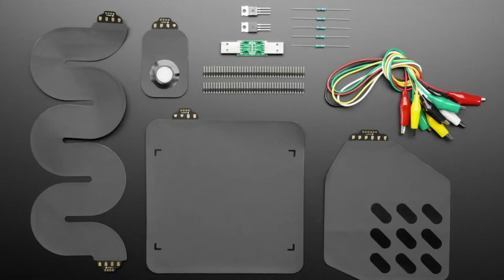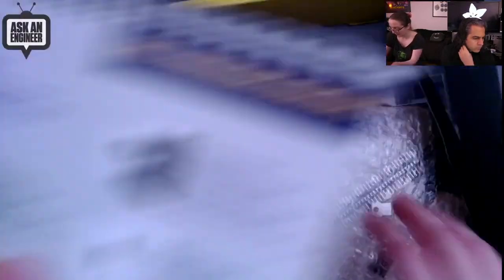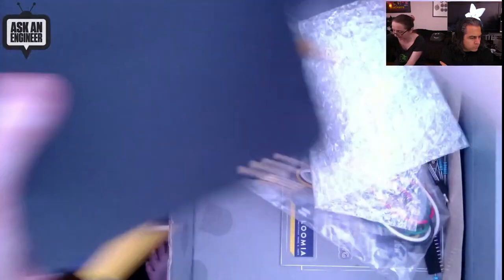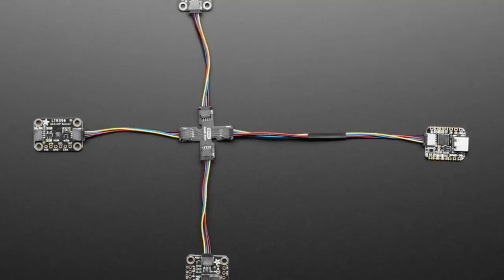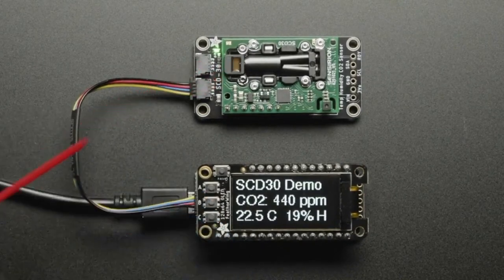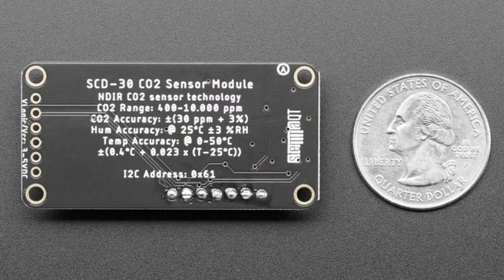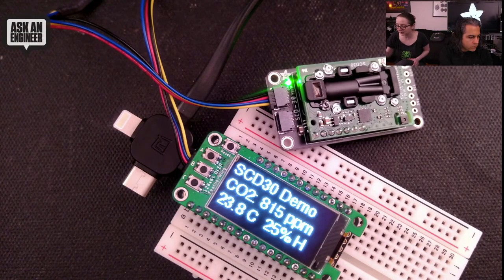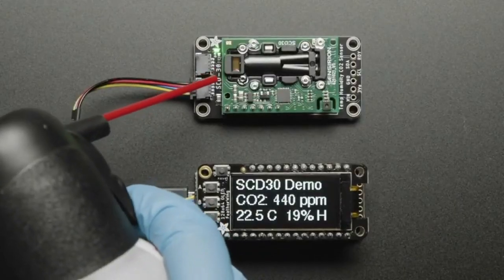New Products 1/6/2021 featuring Adafruit SCD-30 -NDIR CO2 Temp & Humidity Sensor - STEMMA QT/ Qwiic!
LOOMIA Prototyping Packs & Parts - Quick-Start Pack (0:15)

Adafruit SCD-30 - NDIR CO2 Temperature and Humidity Sensor - STEMMA QT